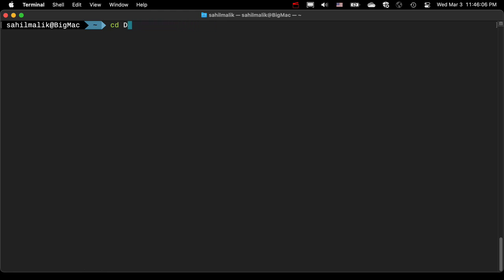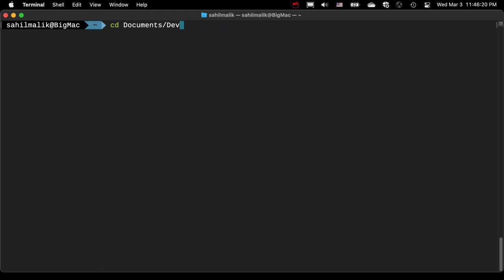Terminal trick: Tab completion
Mac, Linux terminal trick, tab completion.